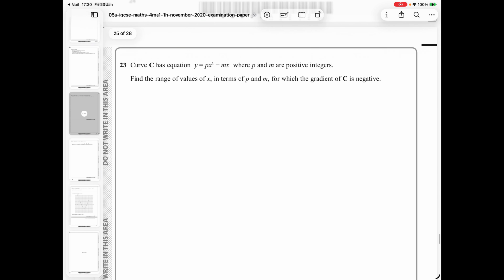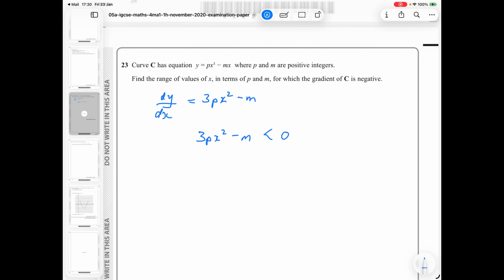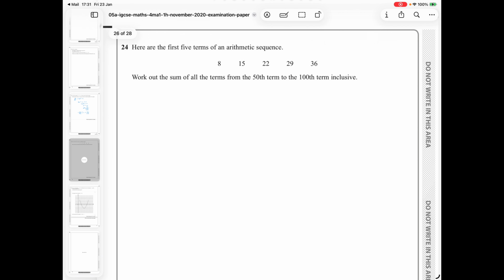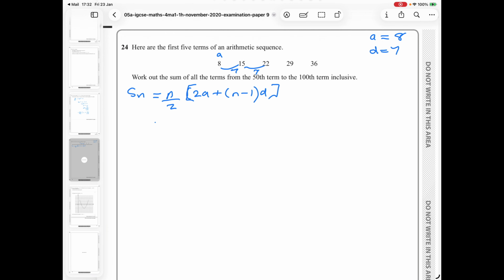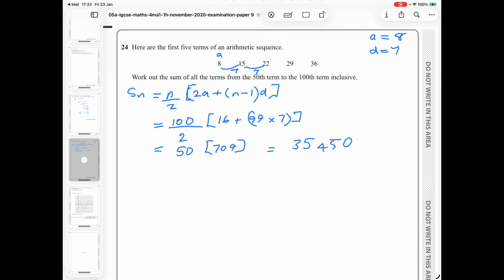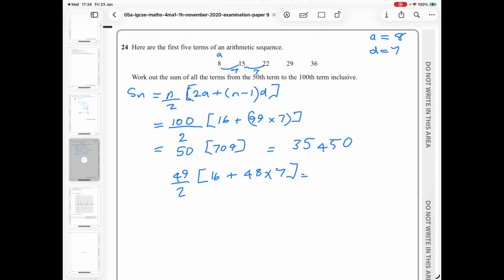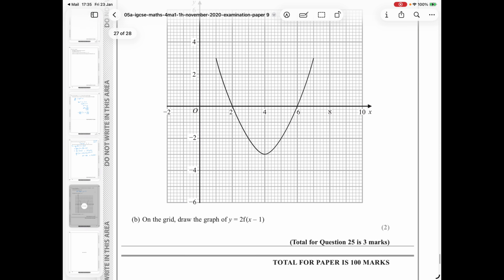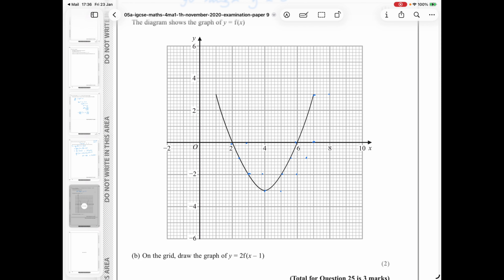How to differentiate polynomials IGCSE Maths Higher 3 November 2020 Q23,24,25